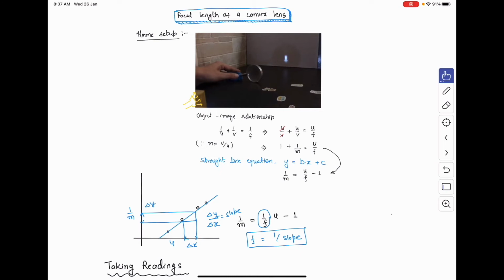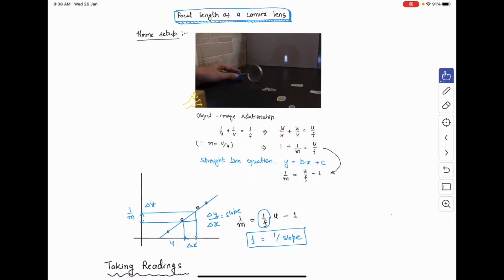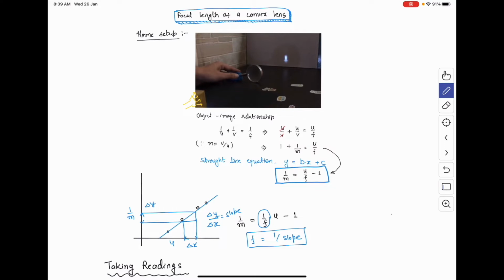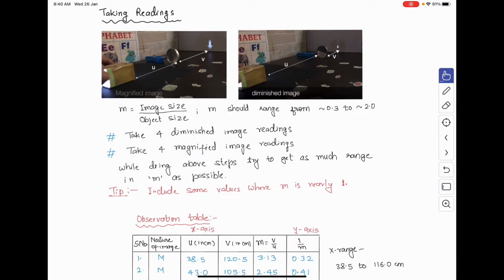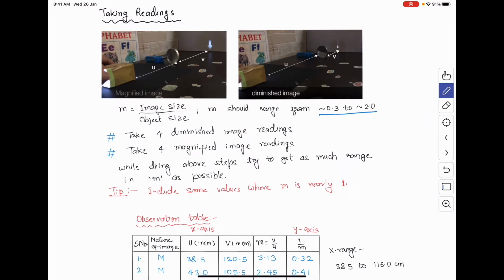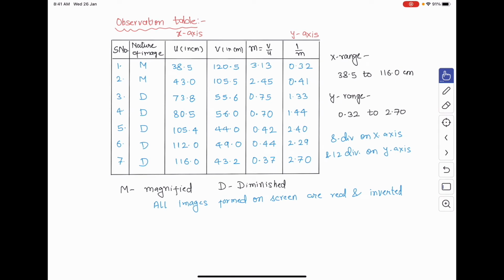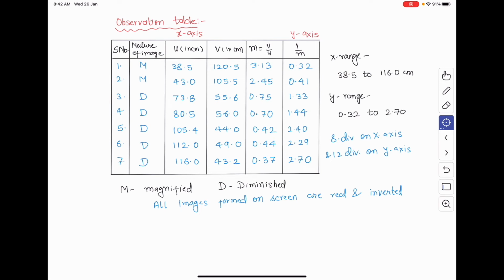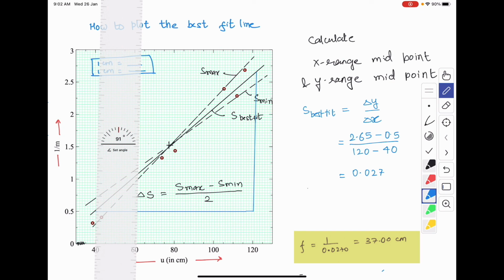Understanding focal length of a convex lens with sample data